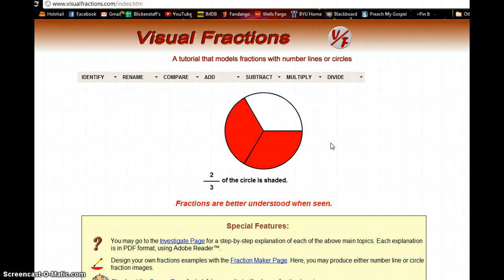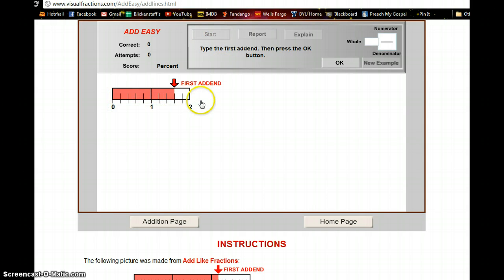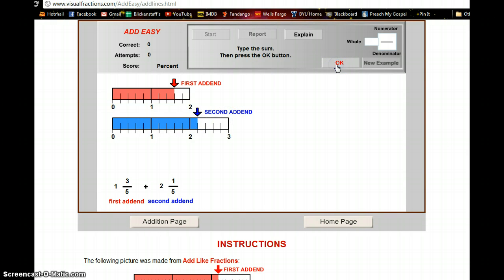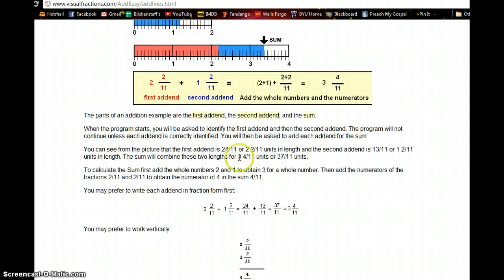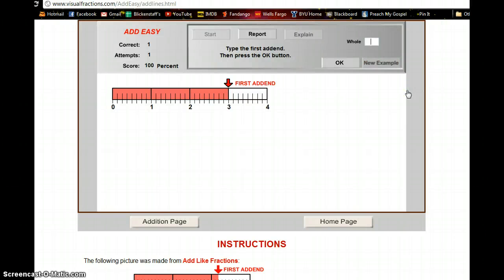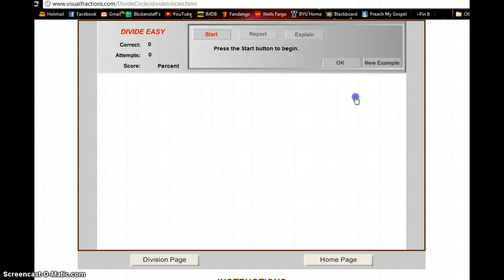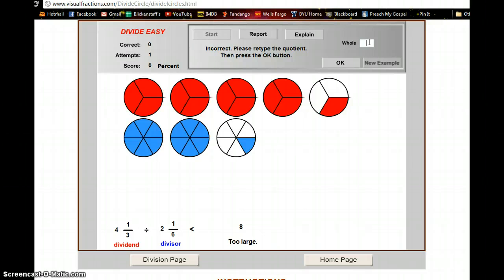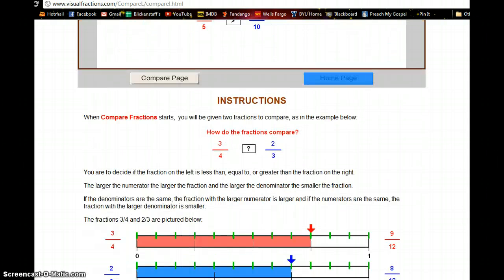Interactive Math Website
Short demo of Visual Fractions website